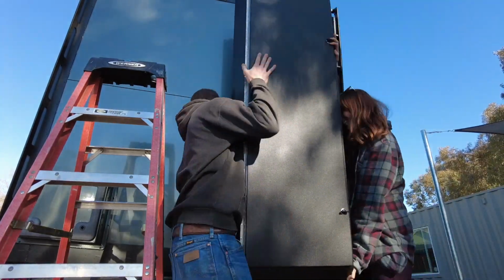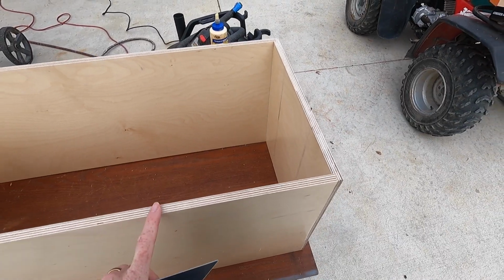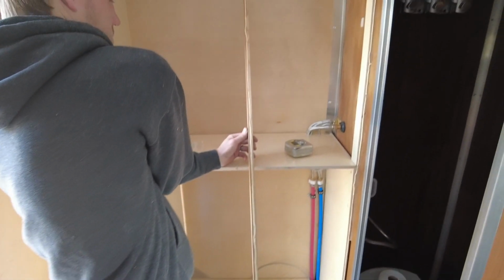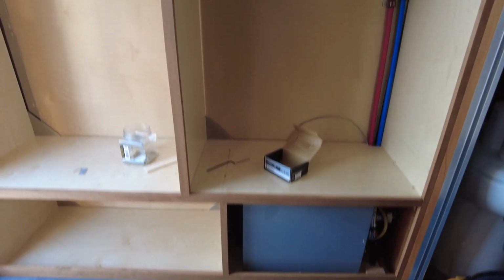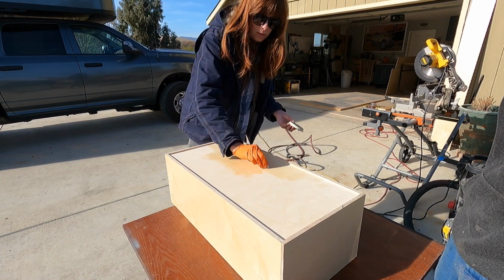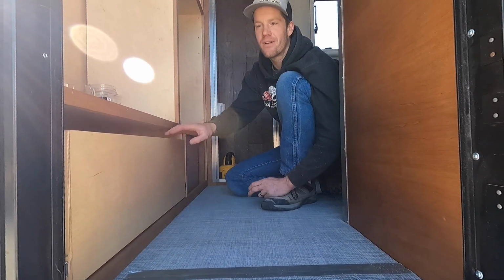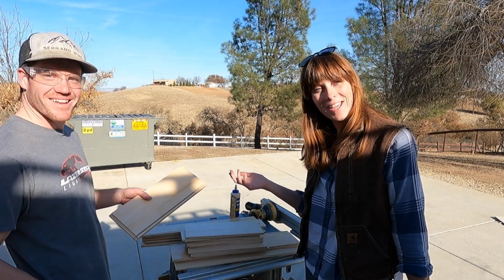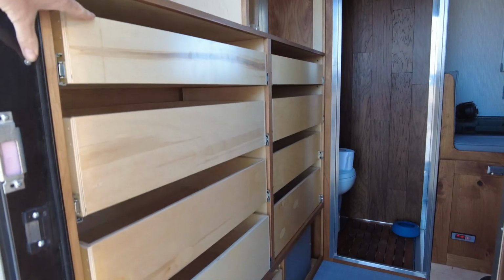Building Our Expedition Vehicle E17 - MASSIVE Closet (Part 1)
We are building a GIANT closet in the back of the camper with a ton of drawers!

We're building the ultimate adventure vehicle and hitting the road full time! Tap that subscribe button and follow along as we build an off-road capable DIY 4x4 truck camper that allows us to explore, hike, bike and ski our way through the country.

**We make a small finders fee for items purchased through our links. This helps us keep our channel going and we really appreciated the support!**